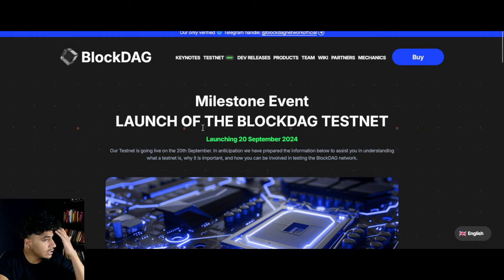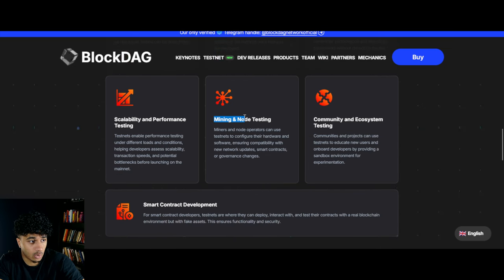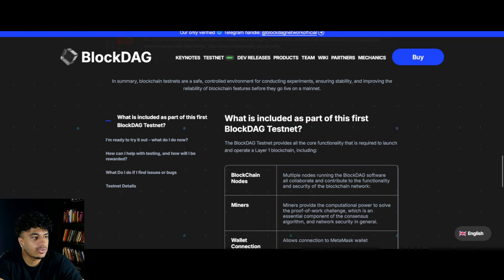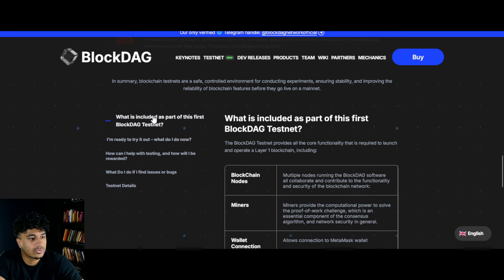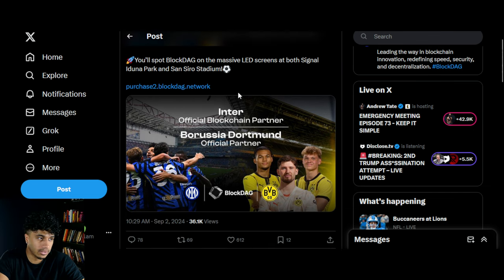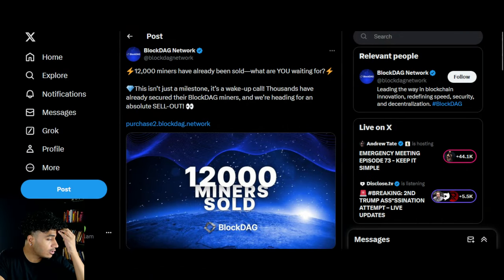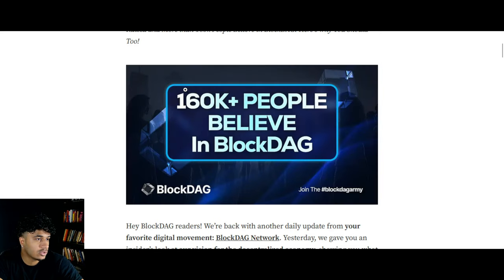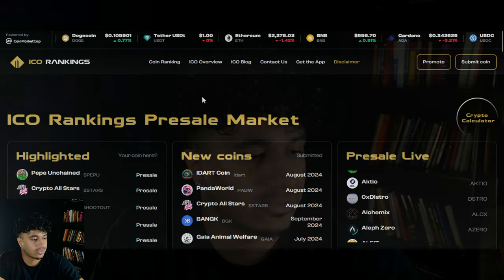BlockDag Milestone: Quick Update on the Testnet Launch!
➡️You can also catch these updates on our mobile app. Download it for FREE now! 📲✨⁠